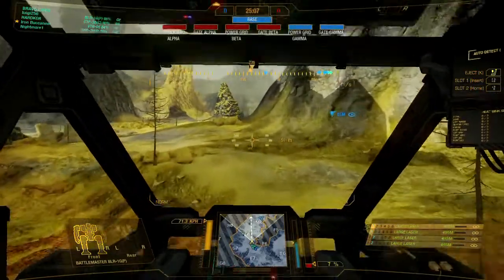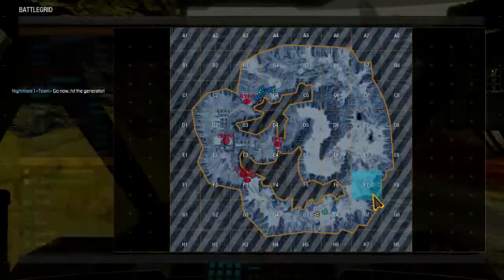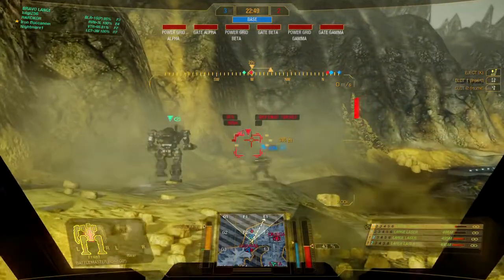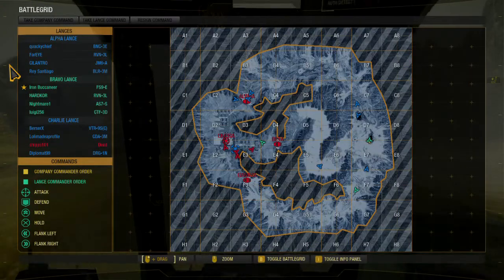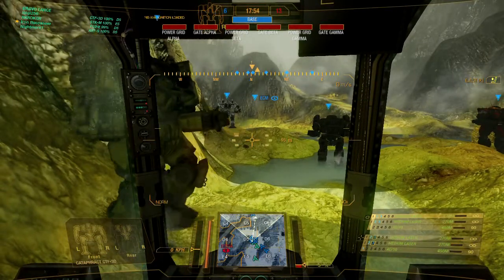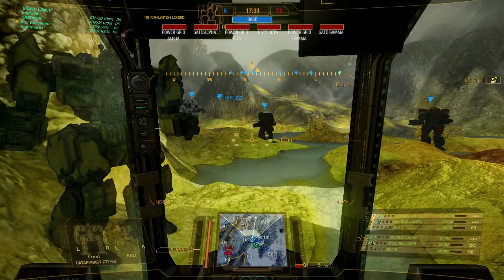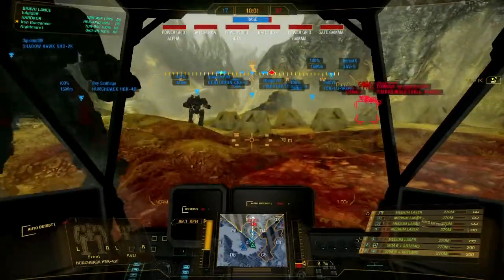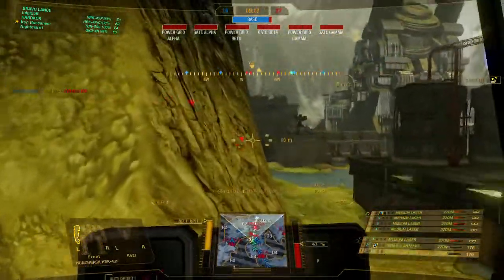Mechwarrior Online MWO Community Warfare battle with The Brethren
Community Warfare battle with The Brethren. Nightmare did an excellent job directing us in this battle.